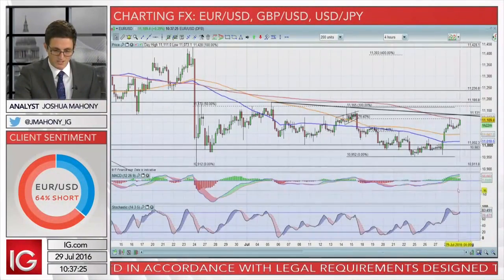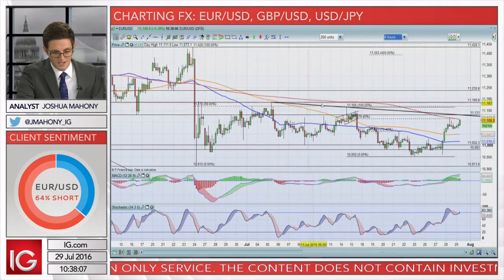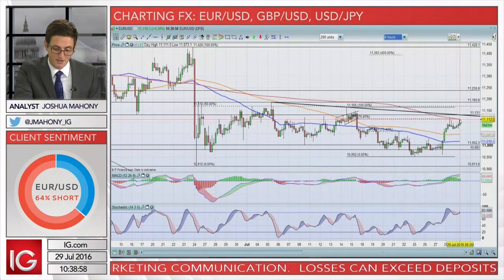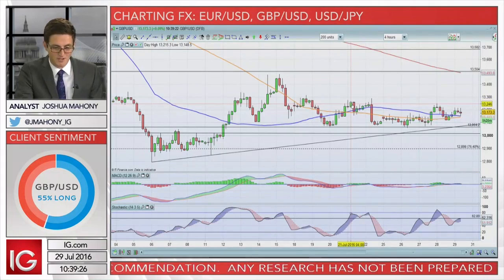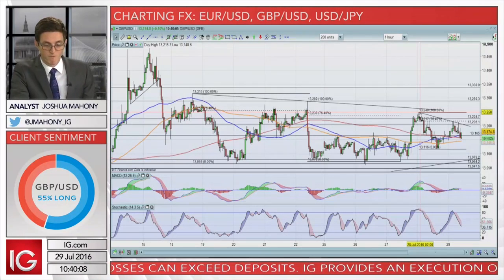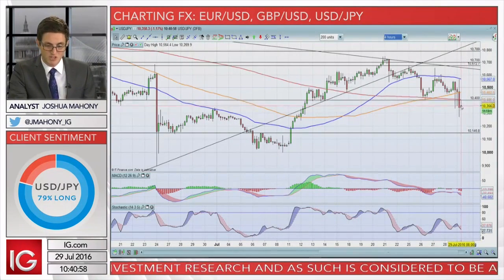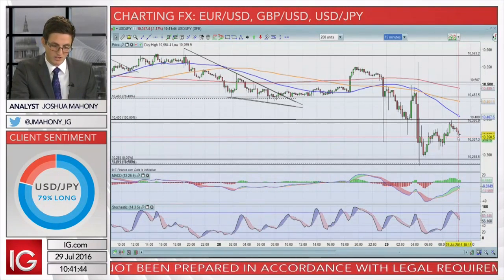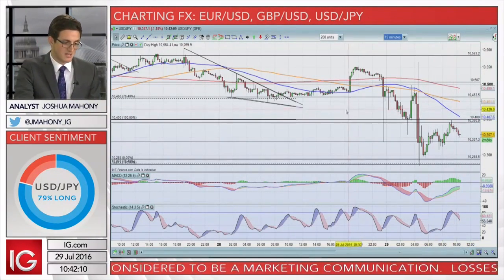Charting FX how to trade the ‘key level resistance’ for EUR USD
29 July 2016: IG technical analyst Joshua Mahony looks at the opportunities for a short position on EUR/USD. GBP/USD represents a similar short trade ahead of the Bank of England rate decision. USD/JPY continue to see lower highs and lower lows to sell USD.